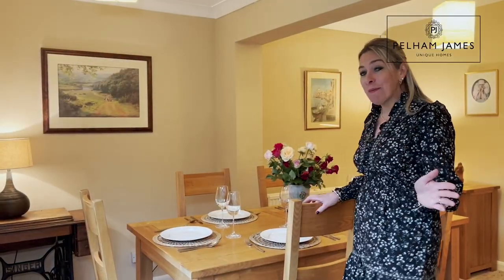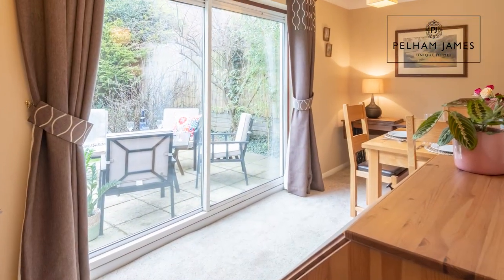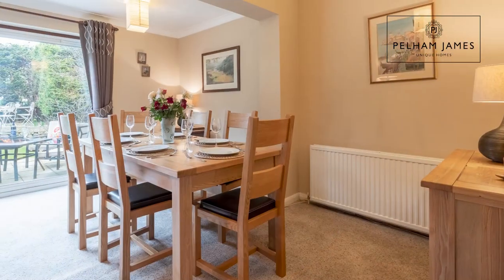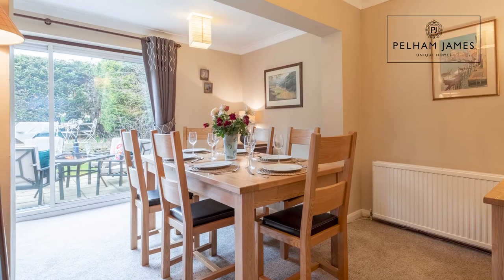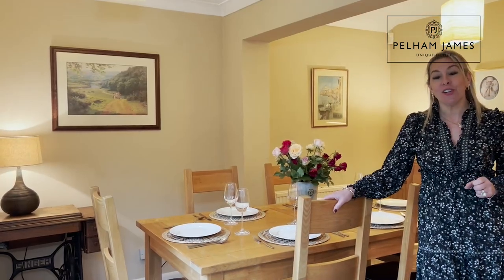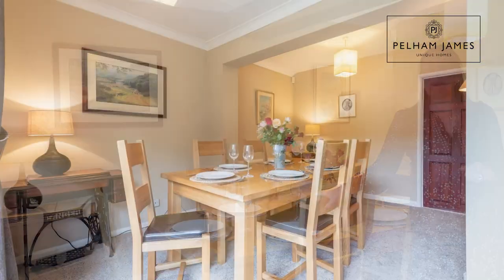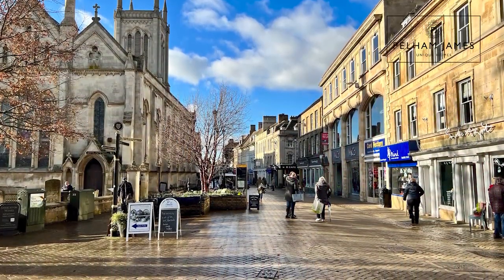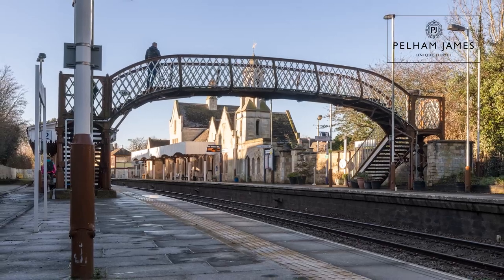90 Casterton Road, Stamford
Do you dream of owning a detached home with space for all the family, within strolling distance of Stamford town centre?  No. 90 Casterton Road is the one; a spacious home with easy flow, on the cusp of what arguably remains, England’s finest stone town.
including lots more images and floorplans.